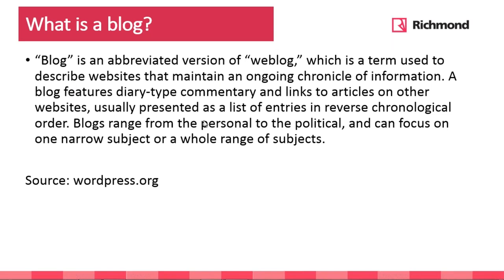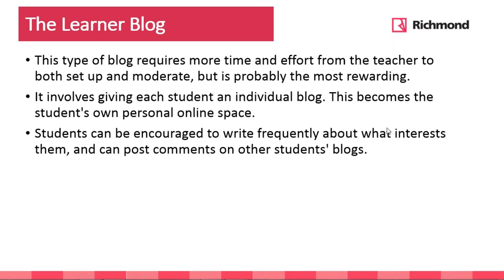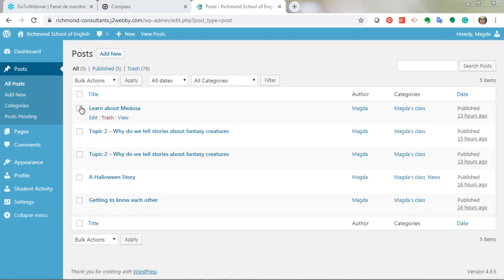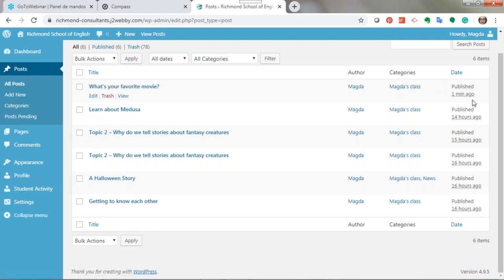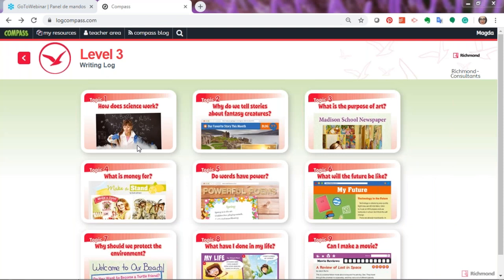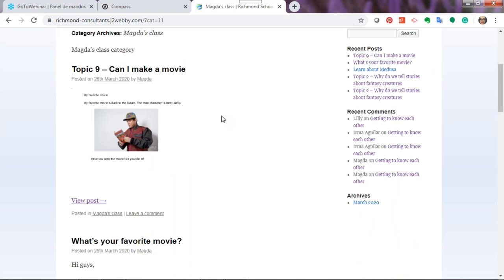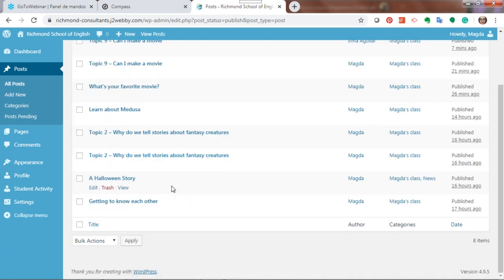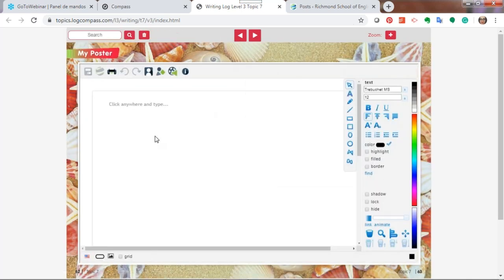6. COMPASS PLATFORM:USING THE WRITINGLOG’S BLOG